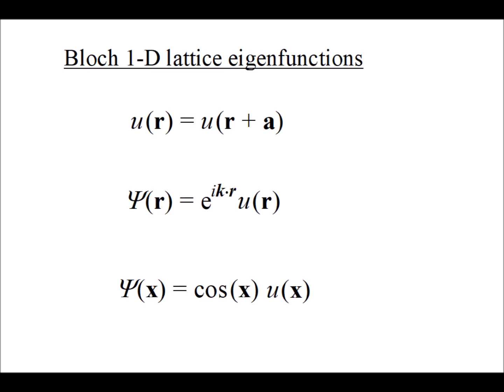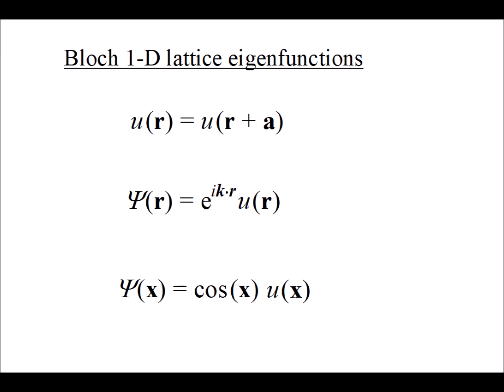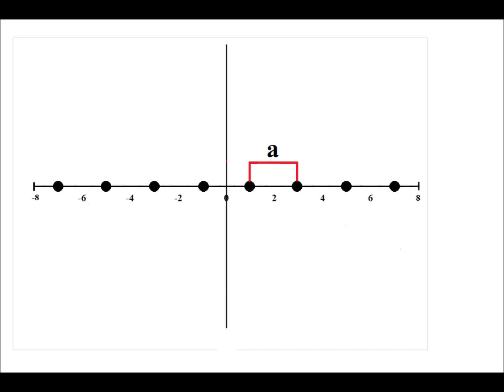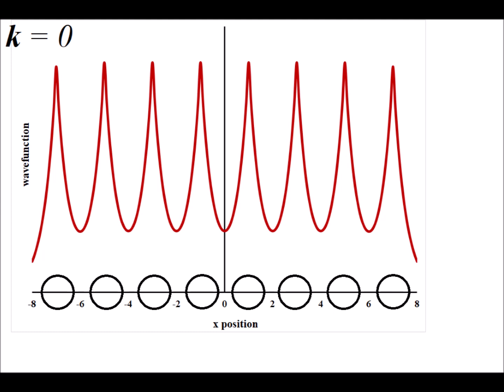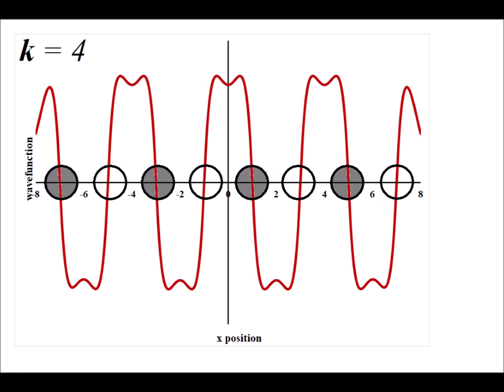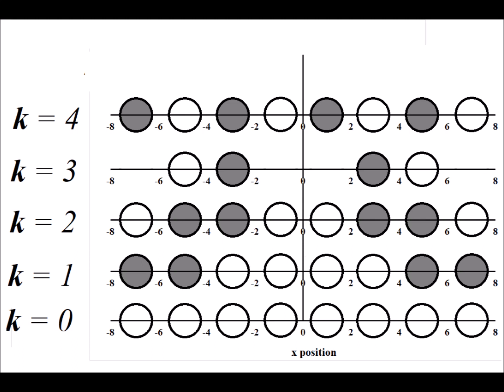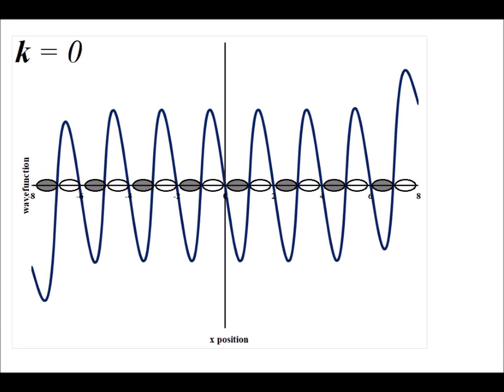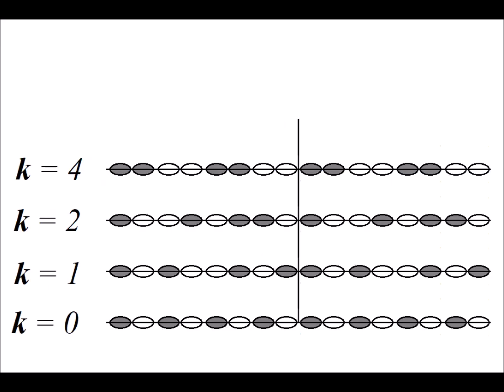Wavefunctions illustrated: Bloch functions in a 1-D lattice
00:18 Bloch functions for 1-D lattice
01:43      Diagram of lattice, with lattice spacing a
02:23      Wavefunction for k=0, 1s orbs
02:52 Wavefunction for k=1, 1s orbs
03:23 Wavefunction for k=2, 1s orbs
03:53 Wavefunction for k=3, 1s orbs
04:39 Comparison for wavefunctions for k from 0 to 4, 1s orbs
05:41 Wavefunction for k=0, 2p orbs
06:25 Wavefunction for k=1, 2p orbs
06:52 Wavefunction for k=2, 2p orbs
07:23 Wavefunction for k=4, 2p orbs
08:24 Comparison for wavefunctions for k from 0 to 4, 2p orbs

Valid wavefunctions for a system of eight (8) atoms with an interatomic distance of 2 A are generated by Bloch's Theorem using linear combinations of either 1s or 2px type atomic orbitals for various k values. The values of the real part of the allowed molecular orbital are visualized using Microsoft Excel (R). In addition, rough diagrams of the interatomic bonding are displayed as well, allowing an intuitive ordering of the kinetic energies of the various molecular orbitals. Two (2) final slides show that "bands run up" for s-type orbitals (energy increases as k increases in the first Brillouin zone) and that "bands run down" for px-type orbitals (energy decreases as k increases in the first Brillouin zone).